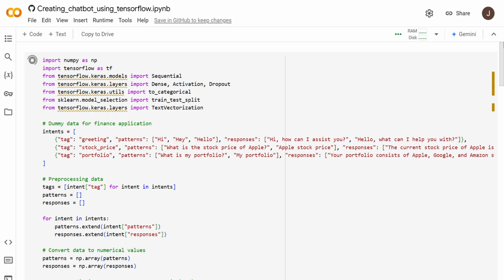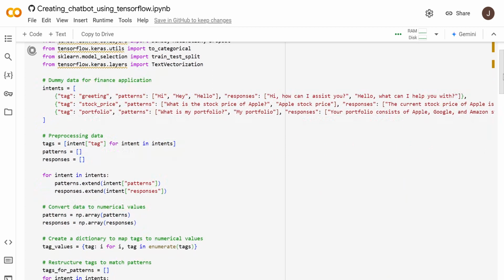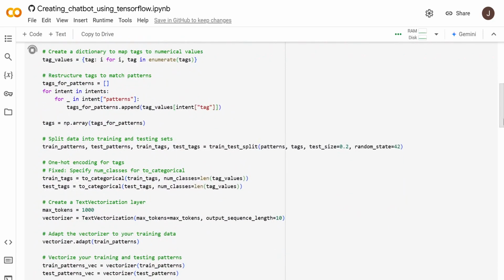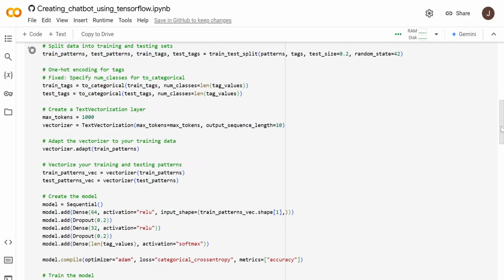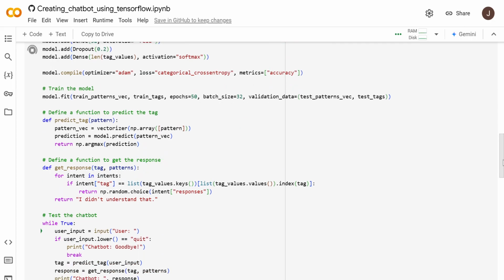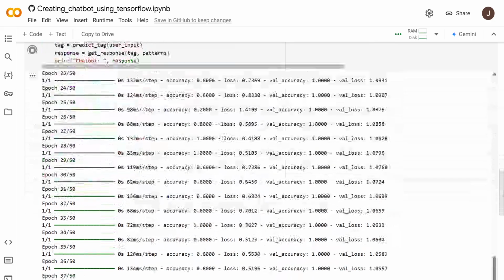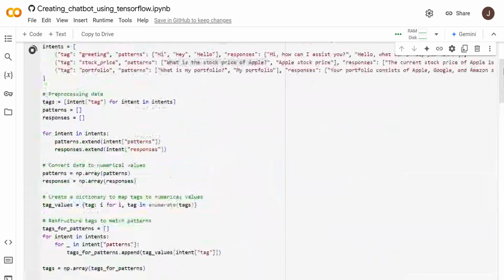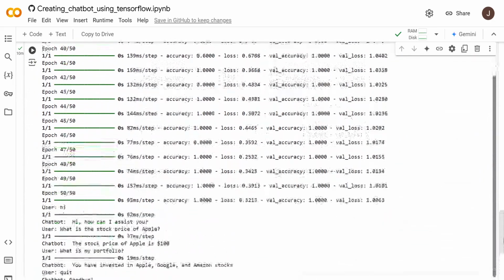Creating chatbots using TensorFlow from scratch#ai#chatbot#tensorflow#finance#python#googlecolab#ds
how to create chatbots in TensorFlow from scratch
code can be run directly in Google colab
it uses financial data
python code uses dummy Data which can be modified as per requirements
it includes preprocessing, one hot encoding, model training, model compiling and demo testing.